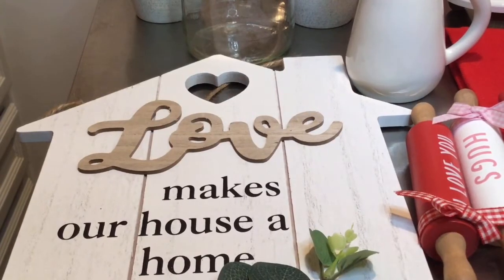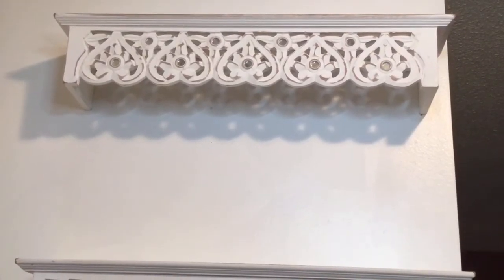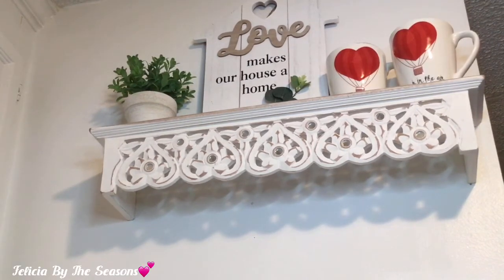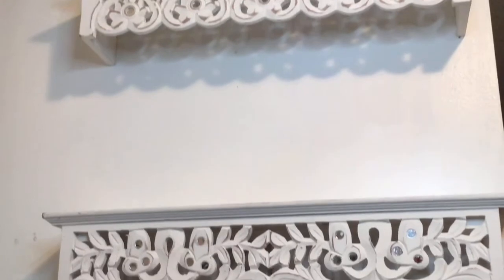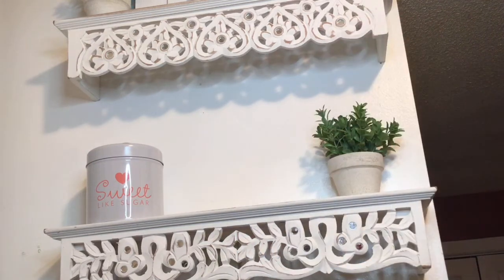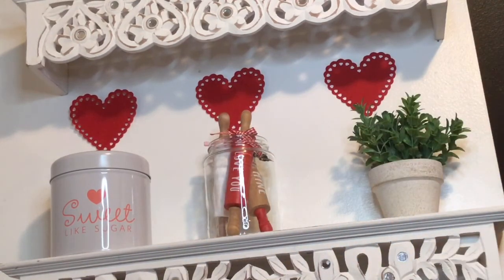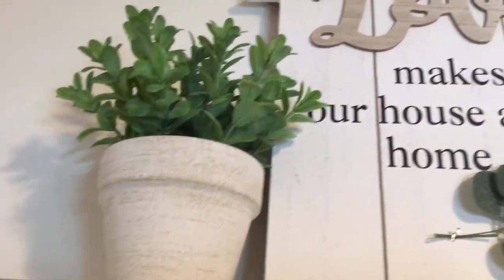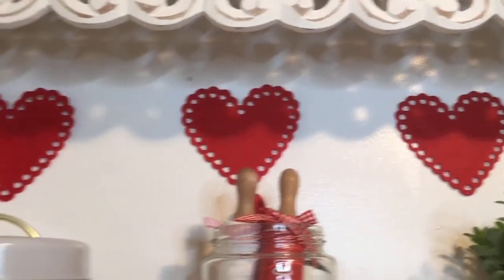**NEW Valentine’s Decorate With Me/ Kitchen Decorating Ideas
Hi Sweet Friends! In today’s video I will be  decorating  my kitchen shelves  with accents for Valentine’s Day! Join me as I show you step by step how how I put all together. I hope this video gives you inspiration in decorating your home!🙂

If you’re new here I’m so happy that you stopped by!
This will also help me reach my goal of 1,000 subscribers for 2021!

Until the next video, Happy Decorating ! And Happy Valentine’s Day!💕
Valentine Decorating Kitchen Decor # Budget Friendly # Seasonal Decor